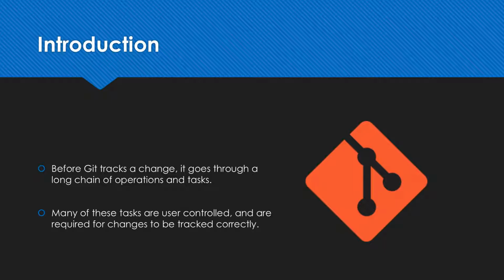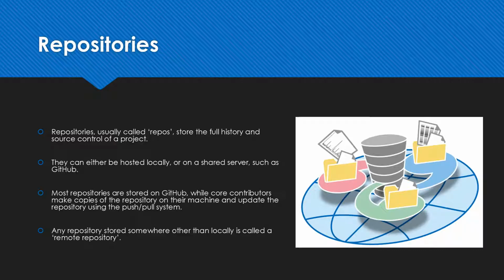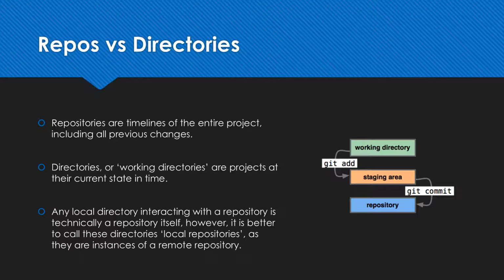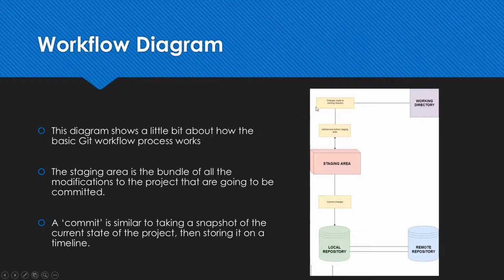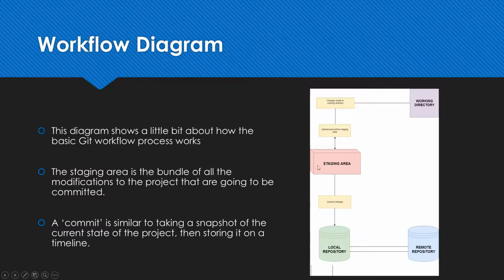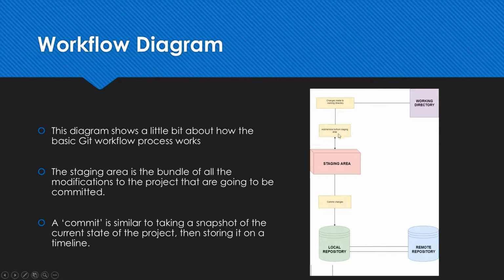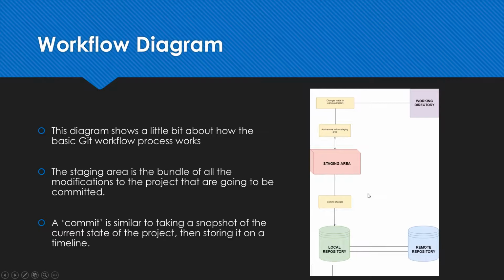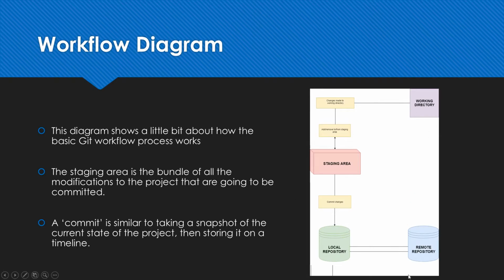Git & GitHub Tutorial - The Git Workflow